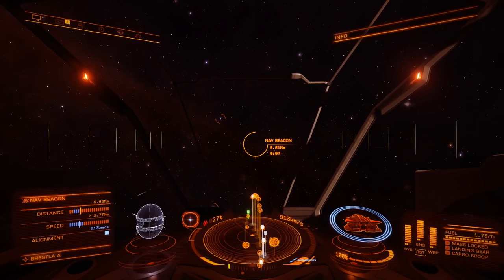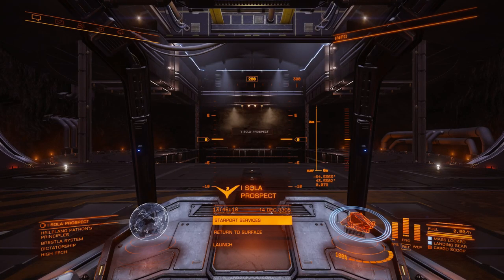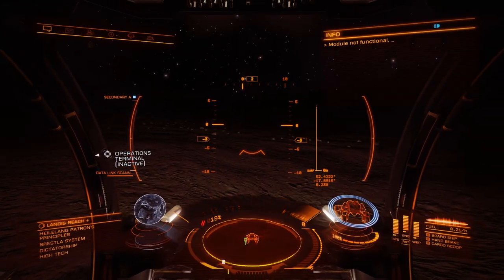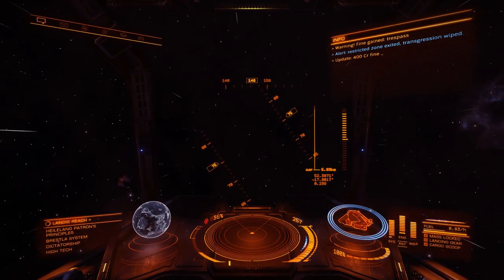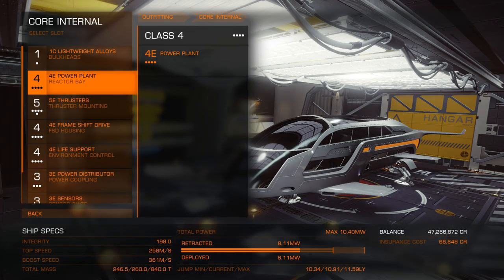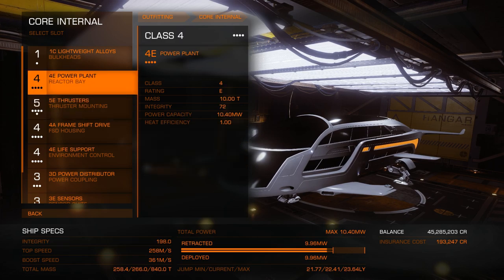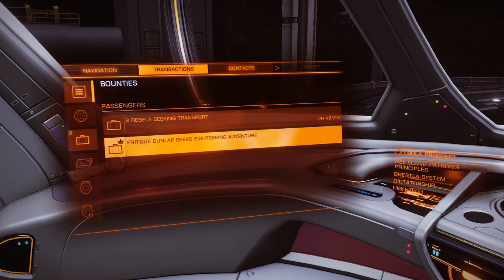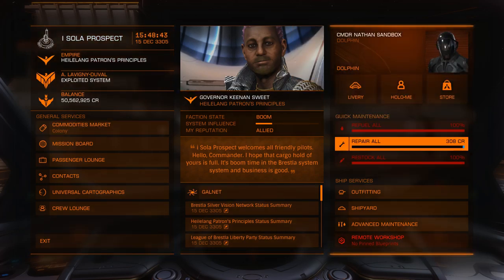DATA ACQUISITION & PASSENGERS: Elite Dangerous (Part 4)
Hello everyone!
Take control of your own starship in a cutthroat galaxy. Elite Dangerous brings gaming’s original open world adventure into the modern generation with a connected galaxy, evolving narrative and the entirety of the Milky Way re-created at its full galactic proportions. Hope you enjoy:)

400 Billion Star Systems. Infinite Freedom. Blaze Your Own Trail.

A Galaxy Of Wonders
The 400 billion star systems of the Milky Way are the stage for Elite Dangerous' open-ended gameplay. The real stars, planets, moons, asteroid fields and black holes of our own galaxy are built to their true epic proportions in the largest designed playspace in videogame history.

A Unique Connected Game Experience
Governments fall, battles are lost and won, and humanity’s frontier is reshaped, all by players’ actions. In an age of galactic superpowers and interstellar war, every player’s personal story influences the connected galaxy and handcrafted evolving narrative.

Upgrade your ship and customize every component as you hunt, explore, fight, mine, smuggle, trade and survive in the cutthroat galaxy of the year 3301. Do whatever it takes to earn the skill, knowledge, wealth and power to stand among the ranks of the Elite.

Massively Multiplayer
Experience unpredictable encounters with players from around the world in Elite Dangerous’ vast massively multiplayer space. Experience the connected galaxy alone in Solo mode or with players across the world in Open Play, where every pilot you face could become a trusted ally or your deadliest enemy. You will need to register a free Elite Dangerous account with Frontier to play the game.

A Living Game
Elite Dangerous grows and expands with new features and content. Major updates react to the way players want to play and create new gameplay opportunities for the hundreds of thousands of players cooperating, competing and exploring together in the connected galaxy.

The Original Open World Adventure
Elite Dangerous is the third sequel to 1984's genre-defining Elite, bringing gaming’s original open world adventure into the modern generation with a connected galaxy, evolving narrative and the entire Milky Way re-created at its full galactic proportions.